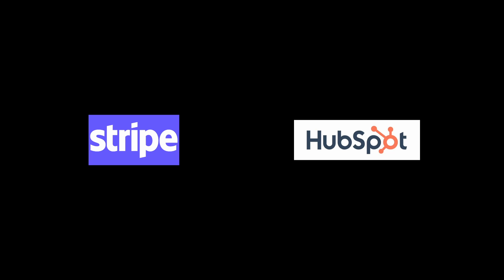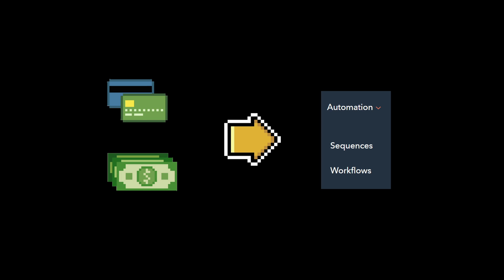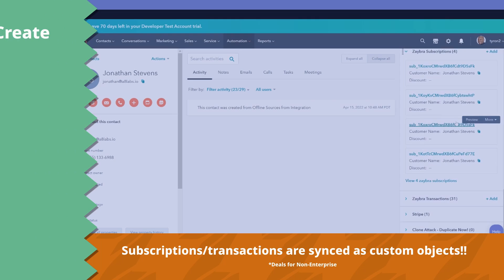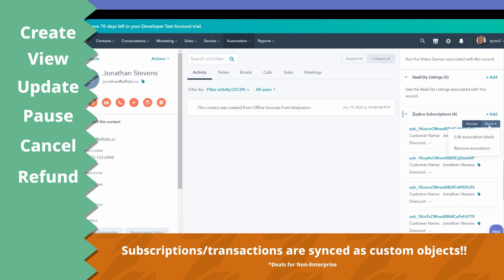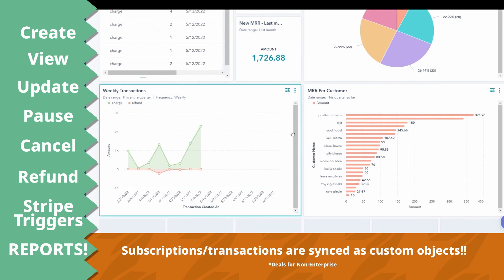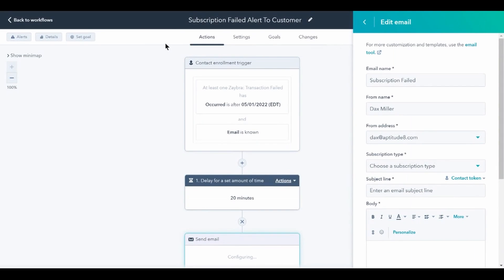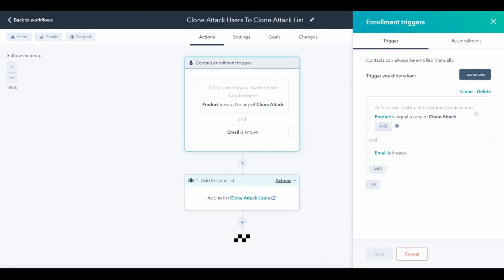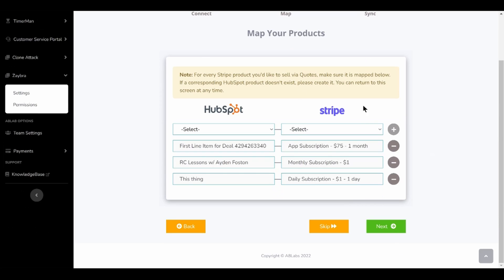Zaybra - The Only HubSpot & Stripe Integration You'll Ever Need by A8 Labs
Yes, there's finally a Stripe HubSpot integration that actually does what you want it to. Now you can manage subscriptions directly inside the CRM.

SYNC data between HubSpot and Stripe
MANAGE and create Stripe subscriptions and payments within HubSpot
AUTOMATE sales, marketing, and service actions in HubSpot
REPORT on CRM + Stripe data inside of HubSpot's CRM